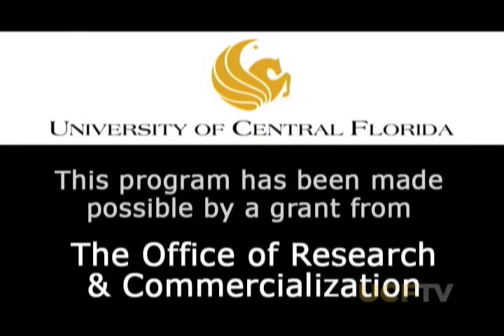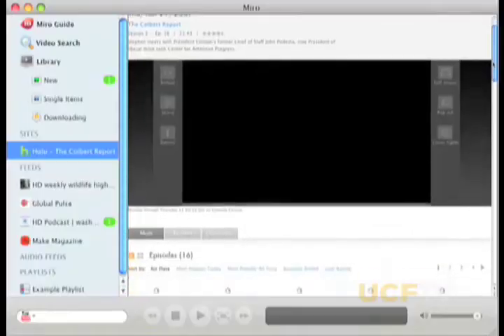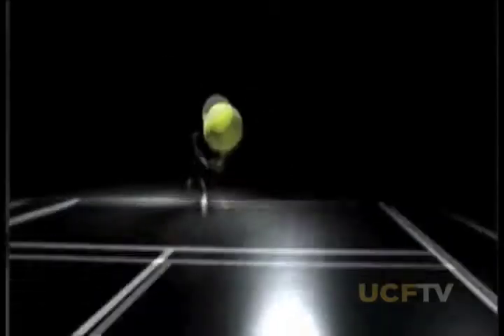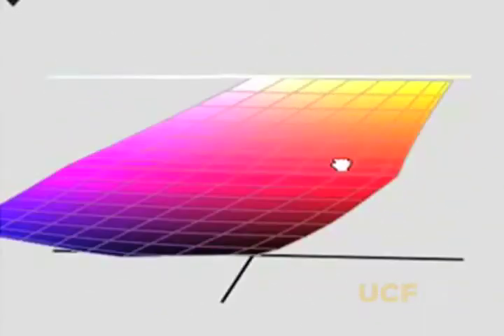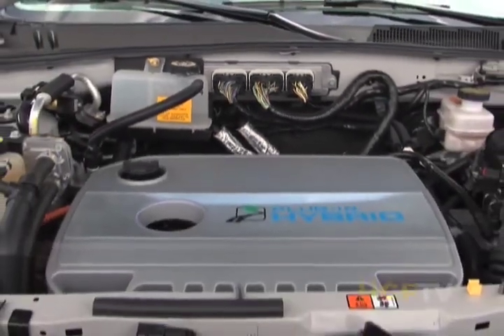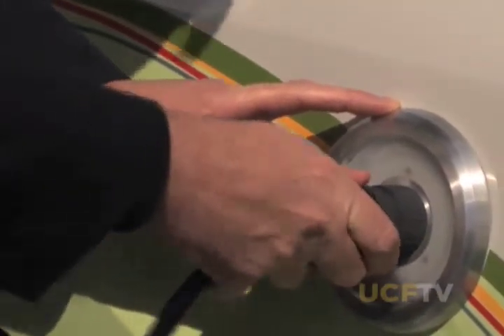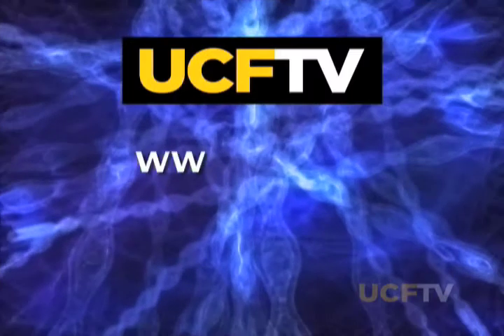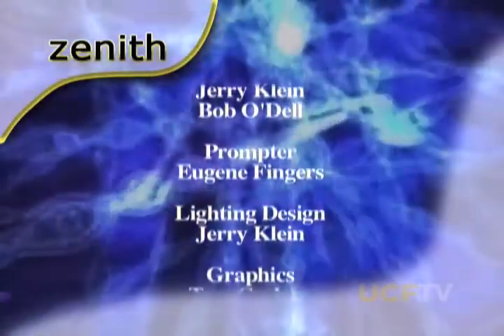Zenith - LCD TV & Alzheimers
A scientist who helped make Gameboy possible and the latest on breakthrough research into Alzheimers. (2010)